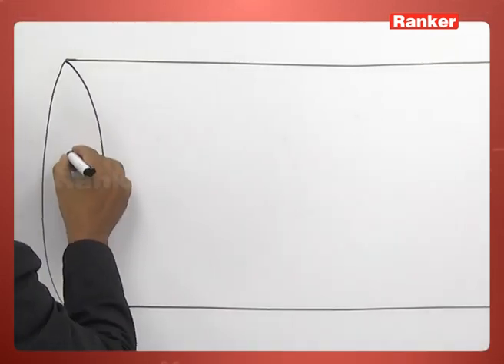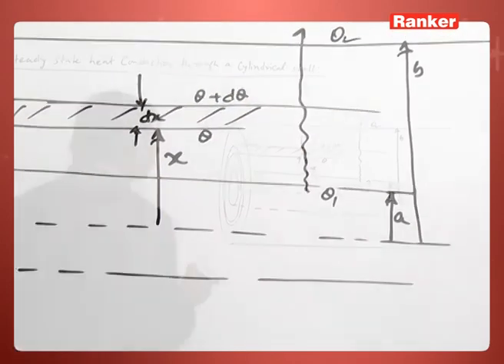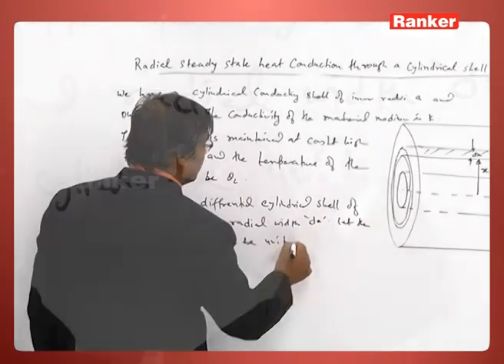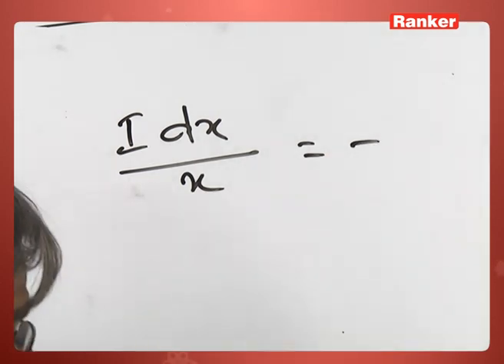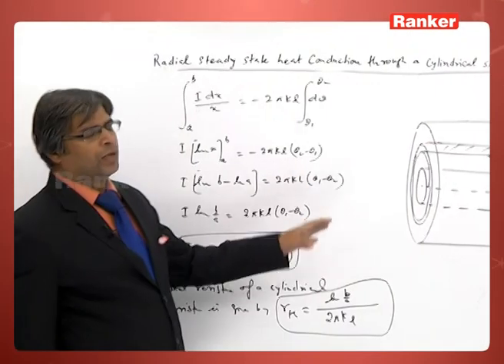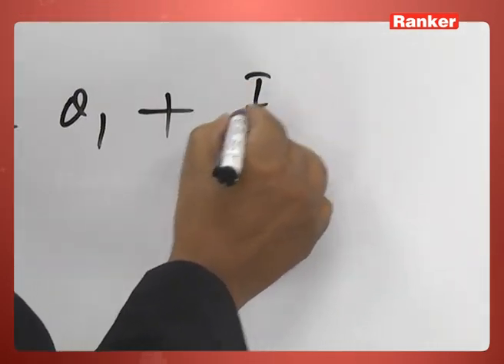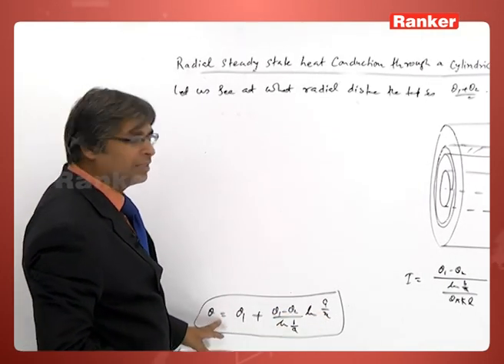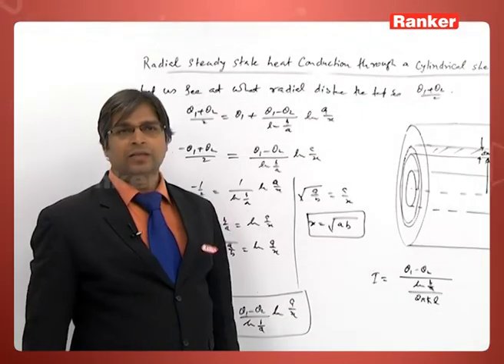Heat Transfer, physics by Manoj Pandey sir | Conduction Through Cylindrical Surface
In this video Heat Transfer (Conduction Through Cylindrical Surface) related to physics is explained by Manoj Pandey sir which are best videos for the preparation.

Rankers Learning
Street No:12, Himayath Nagar,
Hyderabad - 500029